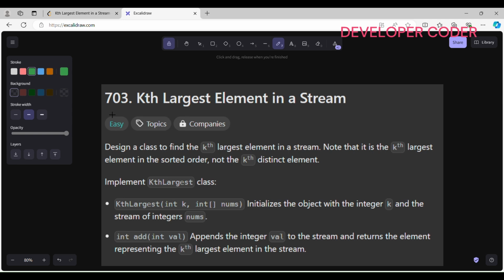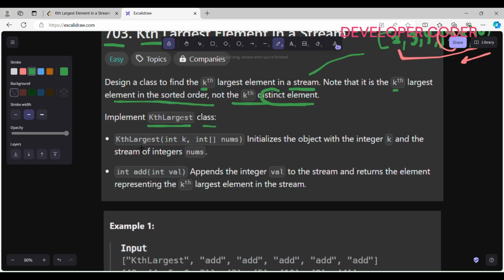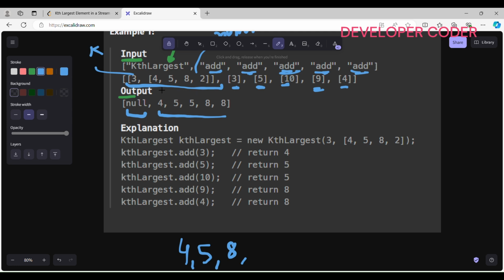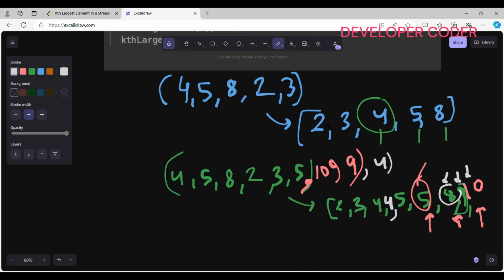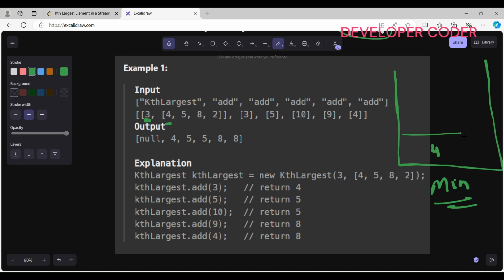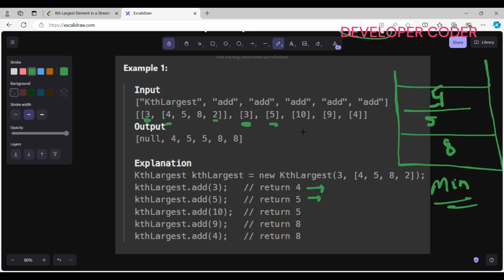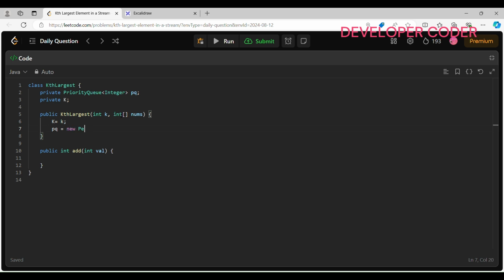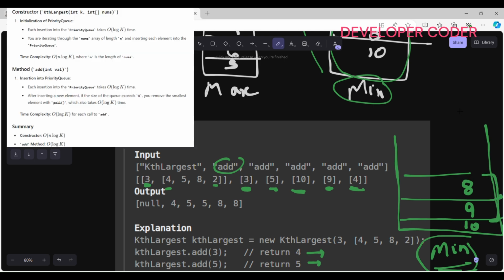Kth Largest Element in a Stream | Leetcode 703 | Amazon | Heap | Optimal Java Code | Developer Coder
Welcome to another exciting coding challenge on DEVELOPER CODER! In this video, we dive into LeetCode Problem 703 - Kth Largest Element in a Stream. We’ll explore an efficient approach using heaps to keep track of the Kth largest element in a dynamic stream of integers. Learn how to implement this in Java with an optimal approach. Whether you're prepping for interviews or just love solving coding problems, this video will guide you through step-by-step with clear explanations and coding demonstrations.

🔧 Key Concepts:

Heap: Understand how heaps are utilized to maintain the Kth largest element.

Optimal Approach: Learn the efficient way to handle dynamic streams.

Java Code: See the problem solved with practical Java examples.

Kth Largest Element in a Stream LeetCode
LeetCode 703 Solution
Java Code Kth Largest Element
Optimal Approach for Kth Largest Element
Heap Data Structure LeetCode
Kth Largest Element Java
Amazon LeetCode Problems
Heap Implementation Java
Dynamic Stream Handling Java
LeetCode Java Solutions
Java LeetCode Heap Problem
Kth Largest Element in a Stream Java Solution
Efficient Kth Largest Element Approach
LeetCode Heap Approach
Coding Problem Kth Largest Element
Java Coding Challenge LeetCode 703
Heap Algorithm Java LeetCode
Kth Largest Element Interview Question
Java LeetCode Heap Solution
Amazon Coding Problem LeetCode 703
Kth Largest Element Data Structure
LeetCode Problem 703 Explained
Optimal Heap Solution Java
Kth Largest Element Heap Java
LeetCode 703 Heap Solution
Kth Largest Element in Java
Heap Approach for Kth Largest Element
LeetCode Heap Coding Problem
Java Solution for Kth Largest Element
Amazon Coding Interview LeetCode
Efficient Java Solution LeetCode 703
LeetCode Java Heap Approach
Kth Largest Element Algorithm
Heap Data Structure in Java
Java Coding Interview LeetCode
Kth Largest Element Coding Challenge
LeetCode 703 Optimal Solution
Heap Operations Java LeetCode
Java Heap Coding Solutions
LeetCode Kth Largest Element Explained
Dynamic Stream Processing Java
Kth Largest Element Problem Java
Amazon Coding Challenge Solution
LeetCode 703 Java Approach
Optimal Approach Kth Largest Element Java
Java Code for Heap LeetCode 703
Kth Largest Element in a Stream Solution
Java Heap Data Structure LeetCode
LeetCode Kth Largest Element Solution
Efficient Solution Kth Largest Element
Java LeetCode Problem 703
Heap Data Structure Solution
Kth Largest Element Interview Prep
LeetCode 703 Optimal Coding
Java Heap Approach Explained
Kth Largest Element LeetCode Java
Heap Coding Challenge Solution
Java Dynamic Stream LeetCode
Optimal Java Coding LeetCode 703
LeetCode Kth Largest Element Java Code
Heap Java Interview Question
Kth Largest Element Solution LeetCode
Java Heap Approach
LeetCode Heap Problem Solution
Efficient Kth Largest Element Approach Java
Java Coding LeetCode Solution
Kth Largest Element Dynamic Stream
LeetCode 703 Heap Solution Java
Amazon Java Coding Problem
Optimal Heap Solution LeetCode
LeetCode Kth Largest Element Coding
Java Solution LeetCode 703 Heap
Kth Largest Element Heap Problem
LeetCode Java Coding Approach
Java LeetCode 703 Heap Data Structure
Optimal Java Solution Kth Largest Element
LeetCode Kth Largest Element Problem Java
Heap Solution Java LeetCode
Java Coding Challenge Heap
LeetCode 703 Java Solution Explained
Kth Largest Element Java Coding
Heap Data Structure LeetCode 703
Efficient LeetCode 703 Solution
Java Heap Data Structure
Kth Largest Element Interview Prep LeetCode
Java LeetCode 703 Optimal Approach
LeetCode Heap Algorithm Java
Coding Problem Kth Largest Element Java
LeetCode 703 Java Heap Solution
Optimal Approach Java Coding LeetCode
Kth Largest Element Solution Java
LeetCode 703 Java Heap Coding
Heap Approach LeetCode Java Solution
Java LeetCode Kth Largest Element
Dynamic Stream Java LeetCode
Kth Largest Element Java Coding Solution
LeetCode Heap Approach Java
Optimal Coding Solution LeetCode 703
Java Solution for LeetCode 703
Heap Coding Challenge Java